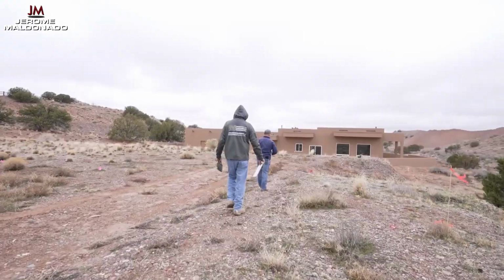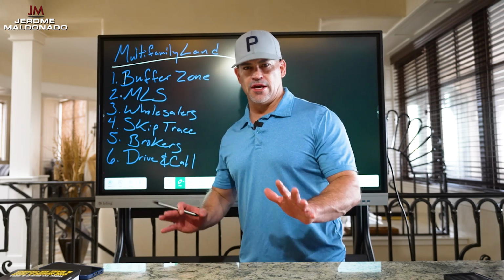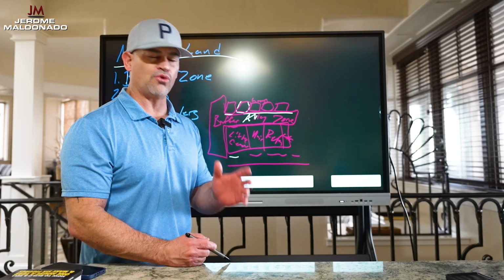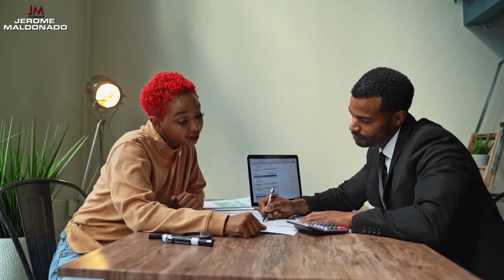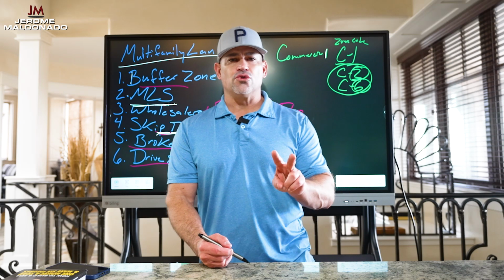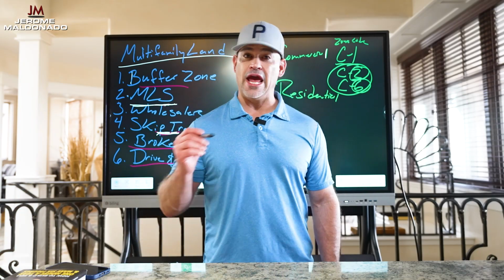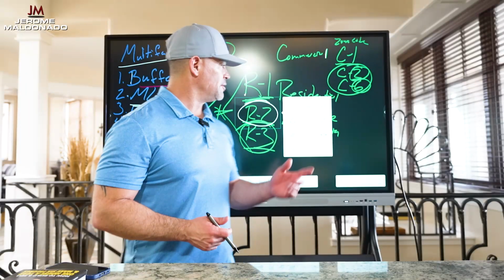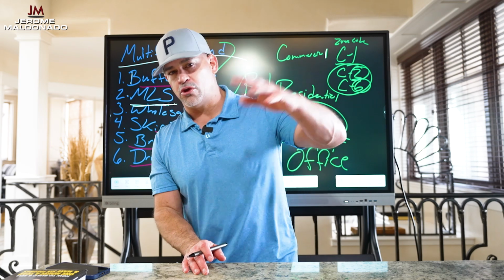How I Find Land for Apartment Projects—My 6 Best Strategies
Build Wealth Workshop - May 2025

Jerome Maldonado is a 25+ year real estate developer, investor, and author. With a staggering $600 million portfolio under his belt and on track to hit  $1 billion by 2025, Maldonado is a titan shaping the contours of property investment. Over the last four years, he has molded $247 million in multifamily assets, solidifying more than 1,100 doors. He specializes in real estate development, and teaches his students how to develop single family homes, multifamily complexes, and entitle land to sell to developers (or develop themselves!). Jerome also owns multiple 7, 8, and 9-figure businesses including a construction company and a realty company, founded in 1998 and 2000.